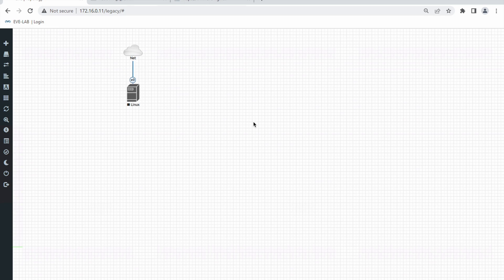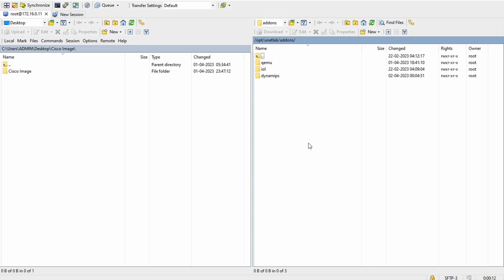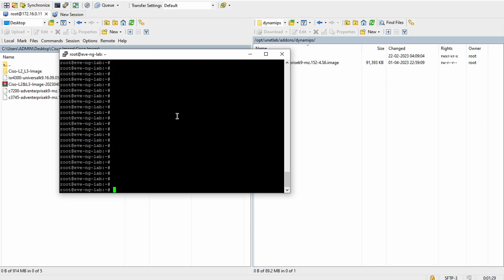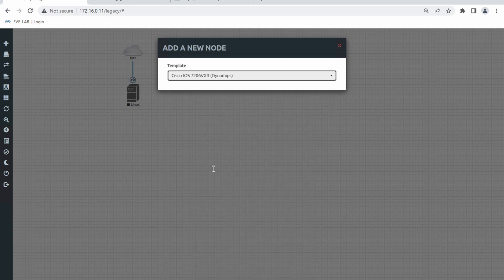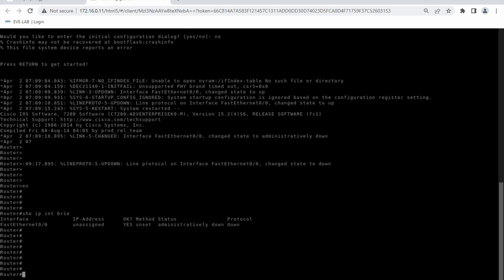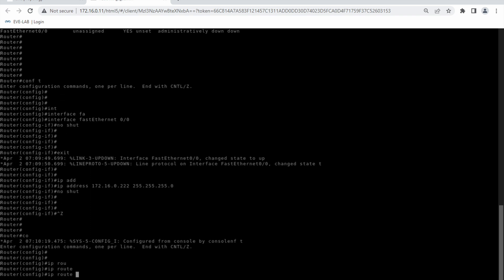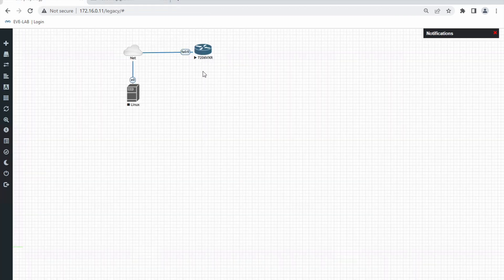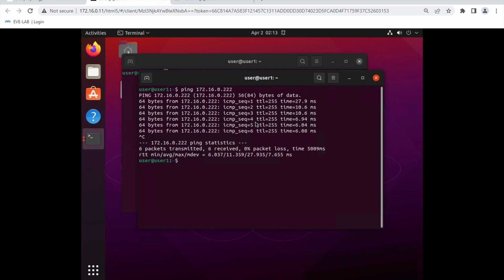How to install Cisco router/switch IOS in EVE-NG LAB